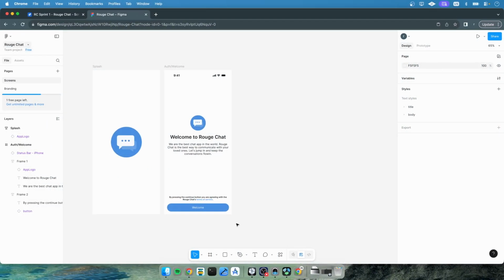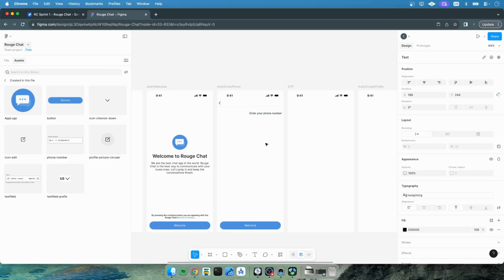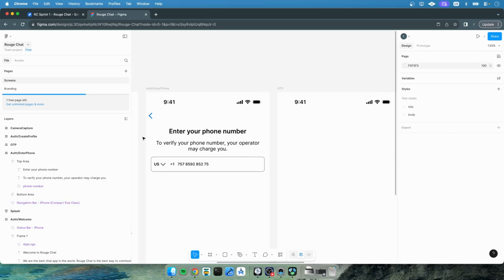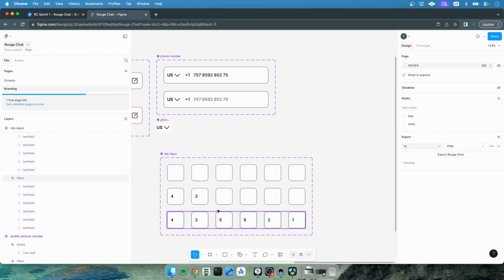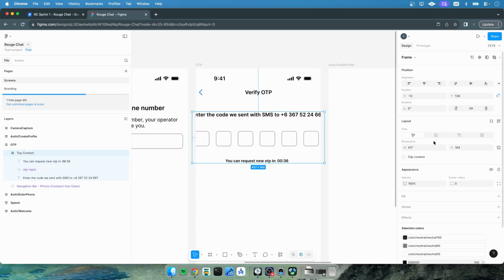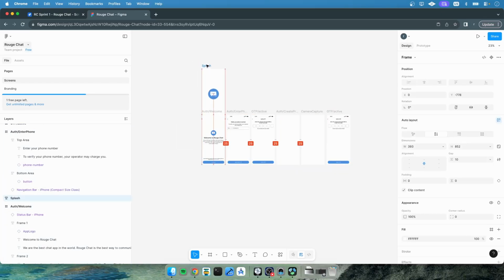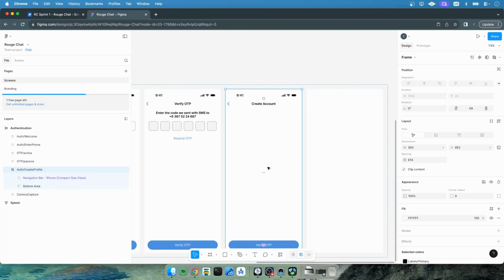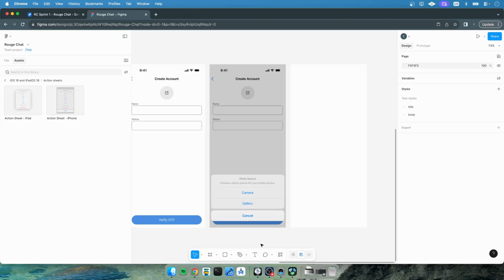Rouge Chat App - Part 5-2 - Figma Authentication Screen Design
In this tutorial we are designing the rest of the authentication screens.